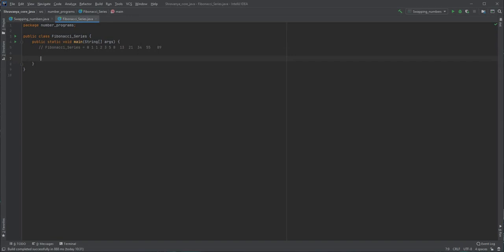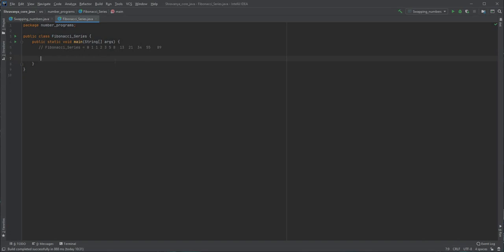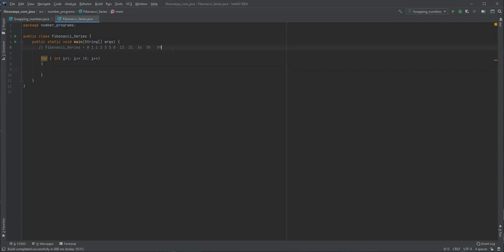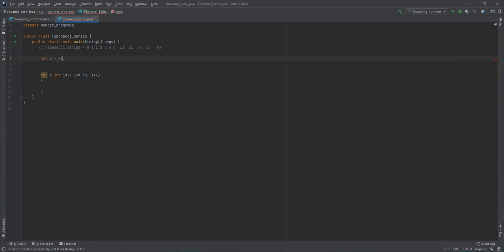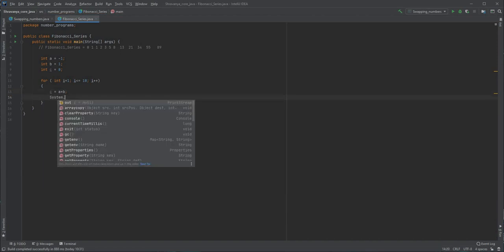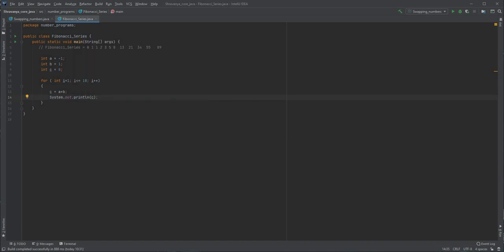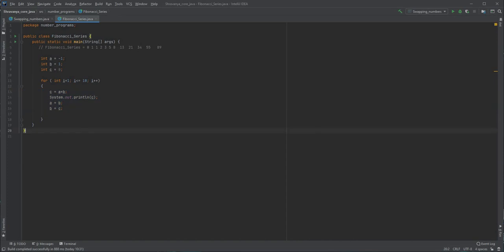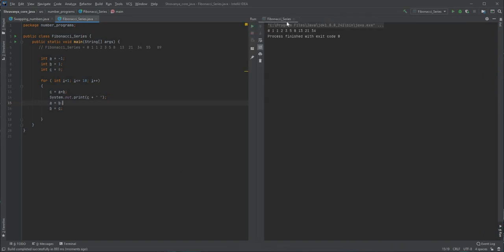06 Fibonacci Series program in java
java program to print the Fibonacci series